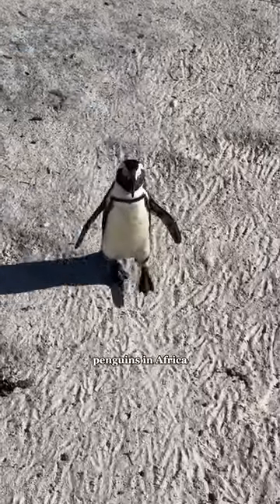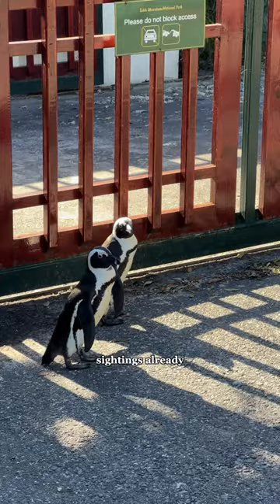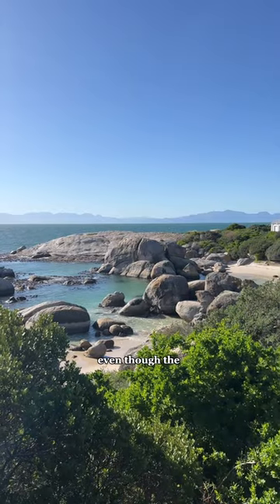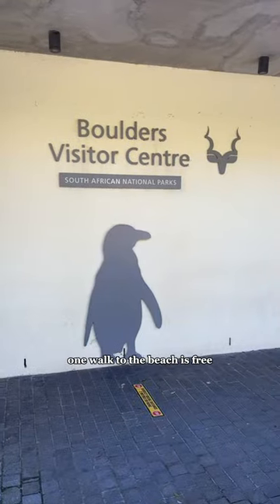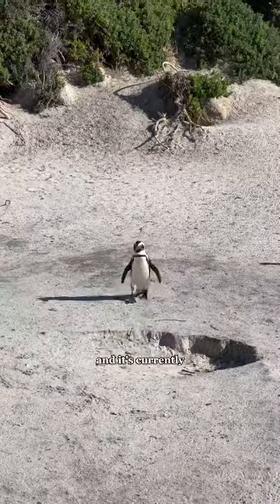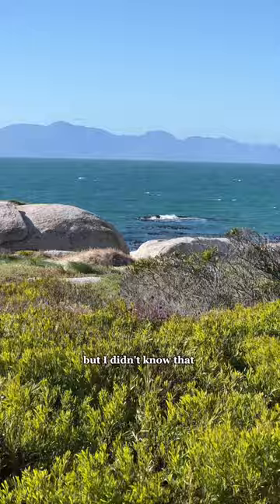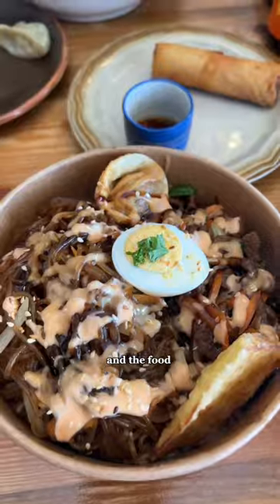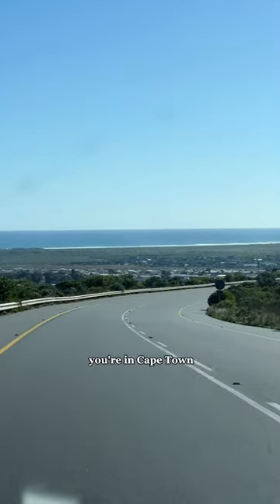Did you know that Africa has penguins?